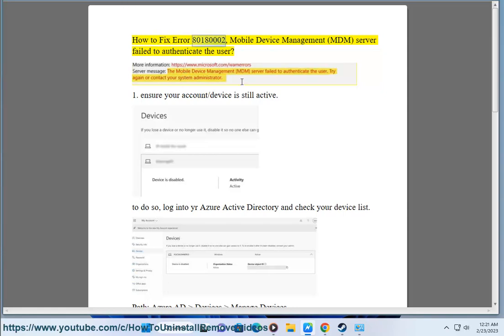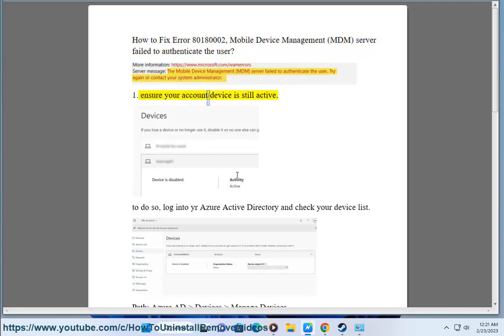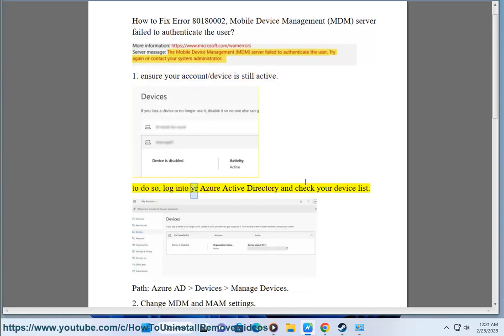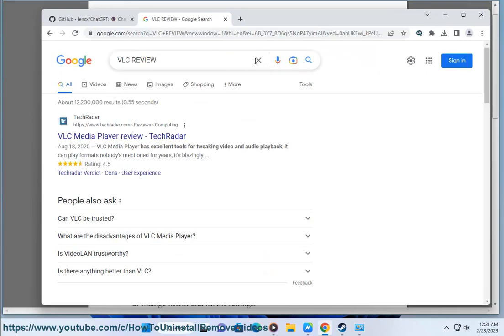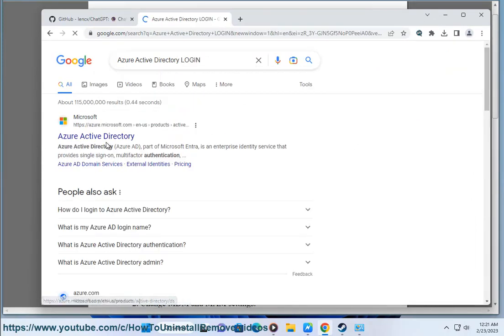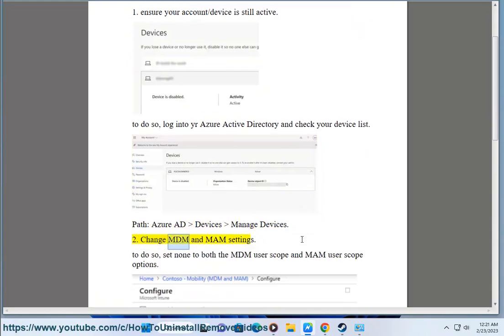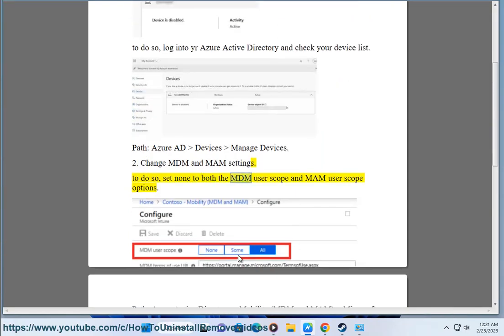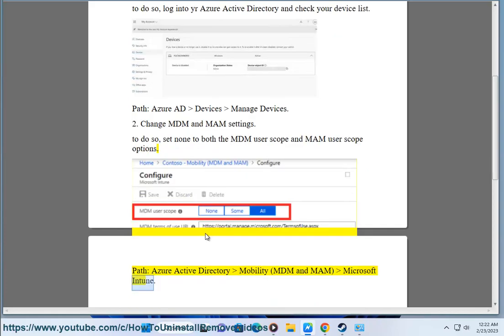Fix Error 80180002, Mobile Device Management (MDM) server failed to authenticate the user on Windows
Here's how to Fix Error 80180002, Mobile Device Management (MDM) server failed to authenticate the user on Windows.